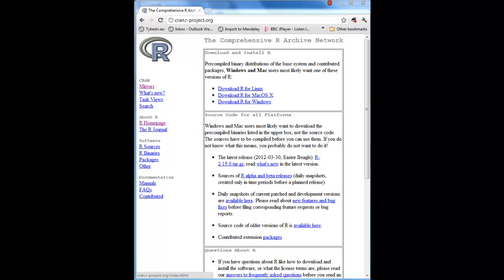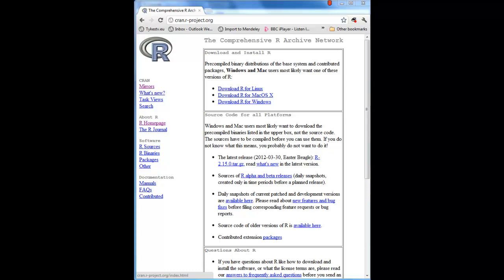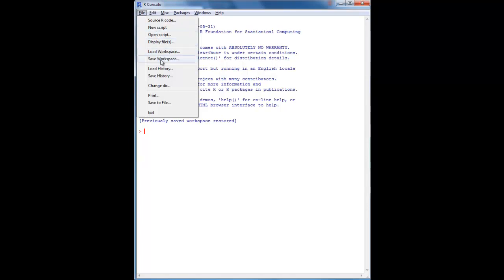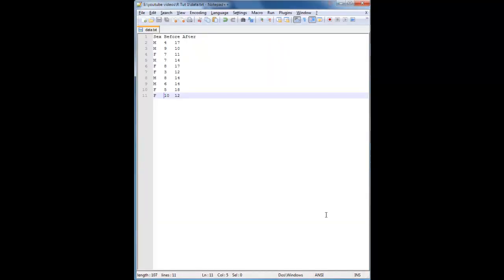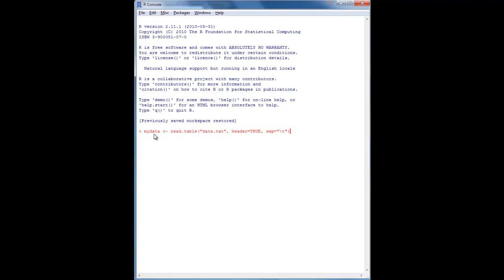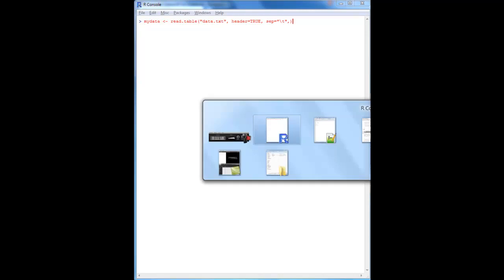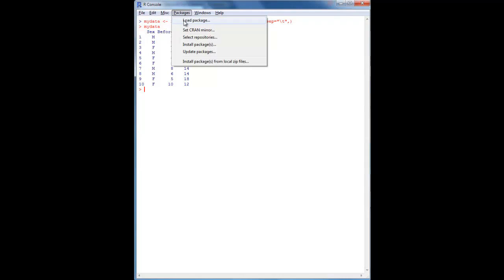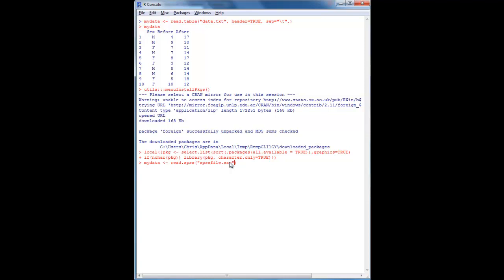R tutorial for beginners - Using R for psychology statistics - R for SPSS users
A basic introduction to the R statistics program. Aimed at beginners and those who may be coming to R from SPSS.

This video outlines:
- how to begin using R
- How to import data into R from text (.tsv) file
- How to import data into R from SPSS (.sav) file

The data used in this tutorial:
Sex Before After